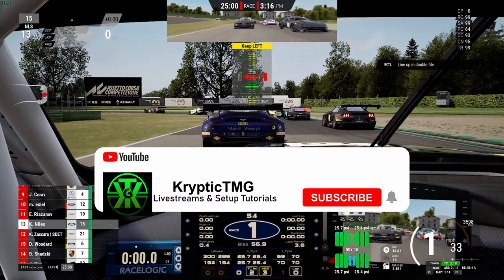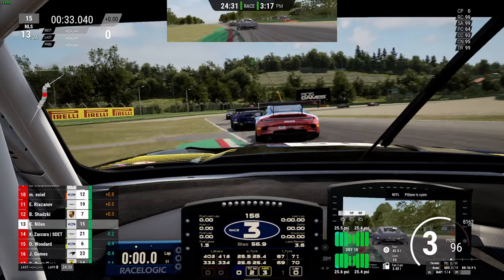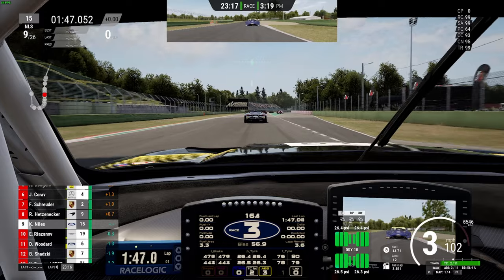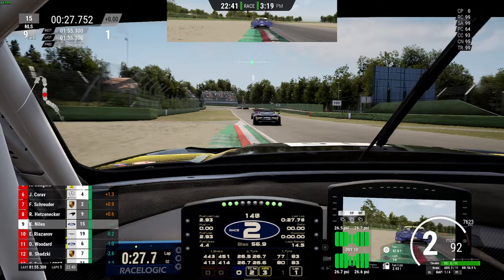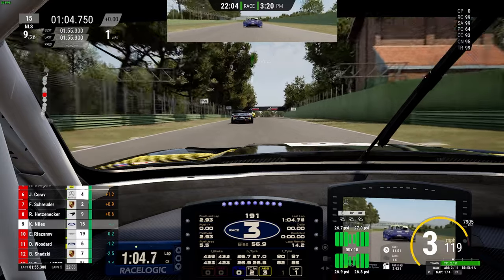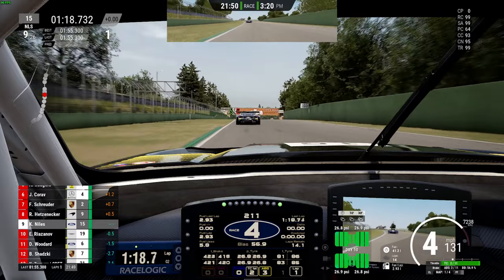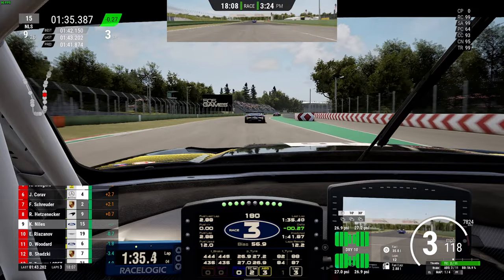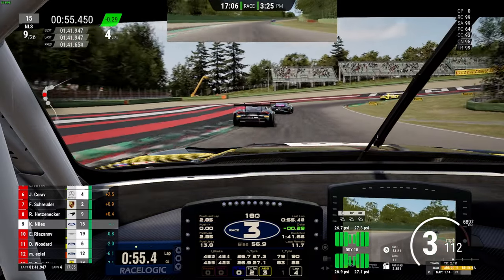Honest Review of The NEW Ford Mustang GT3 on ACC